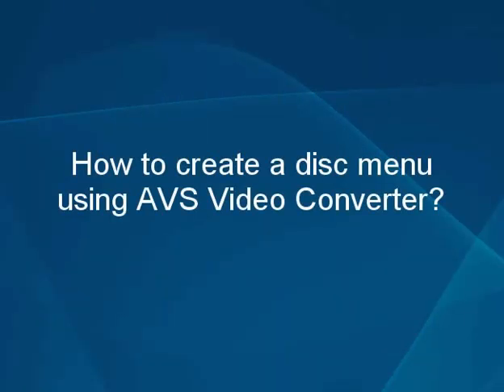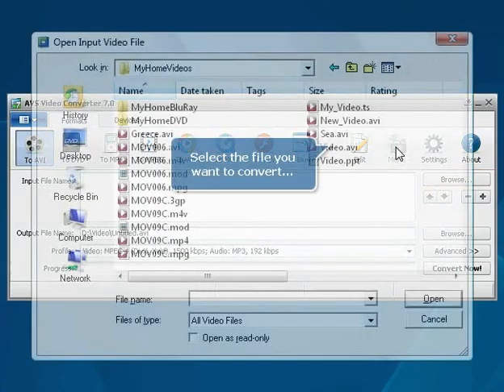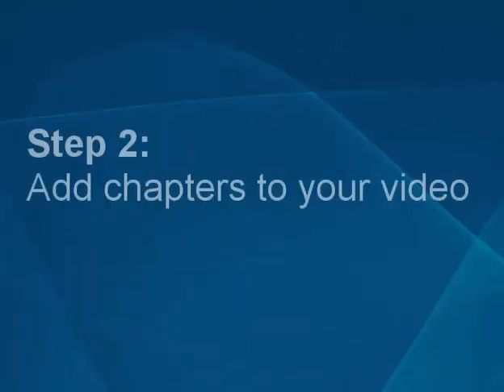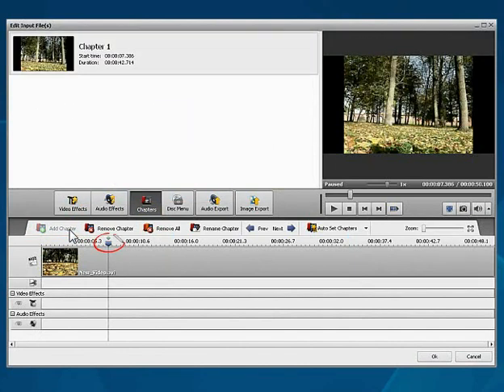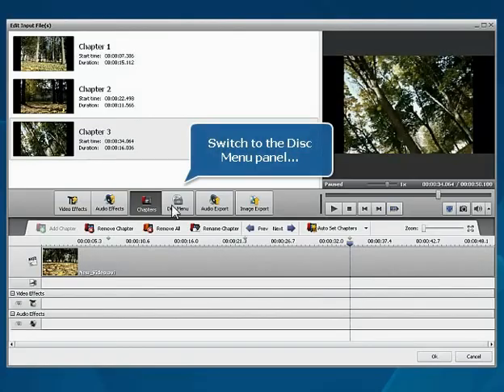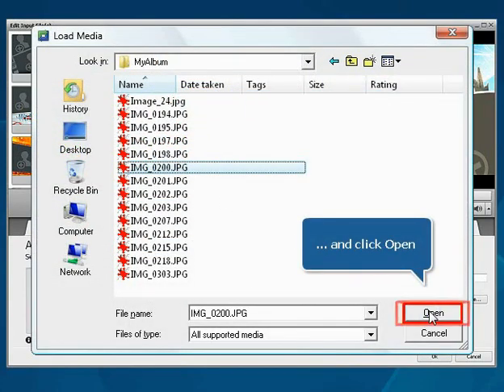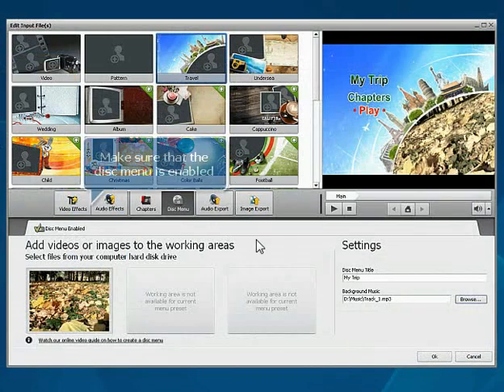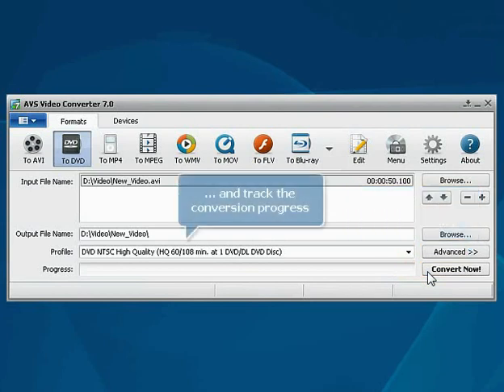How to create disc menu using AVS Video Converter?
- Create DVD menus for your movies quickly and easily! Represent your home videos as a DVD with convenient navigation, choosing one of the new presets or creating your own DVD menu style!